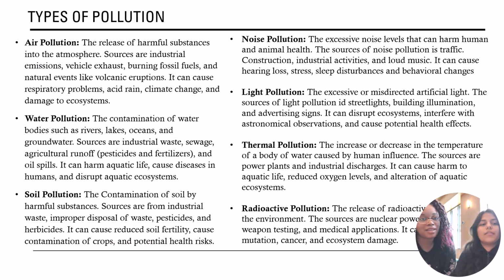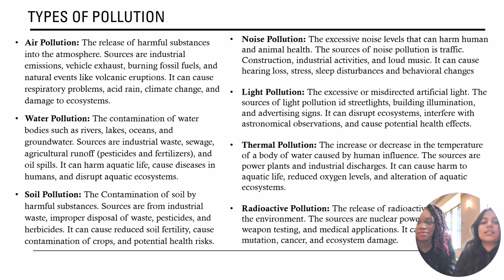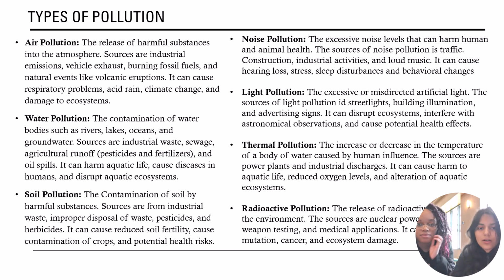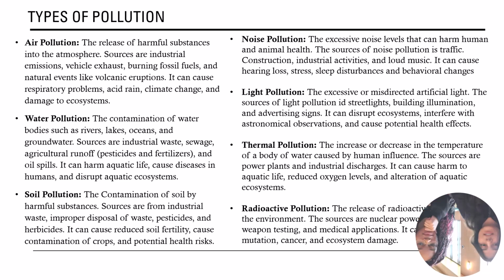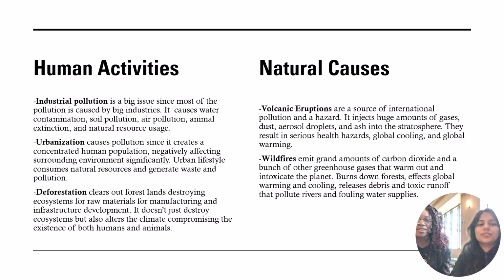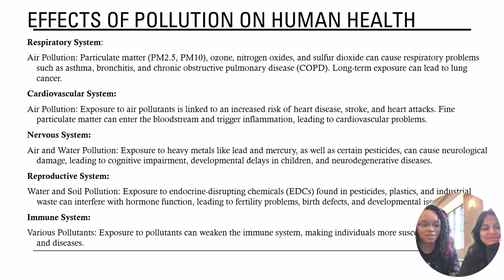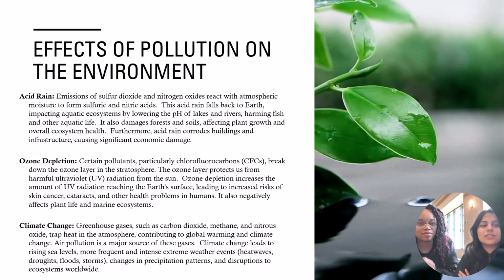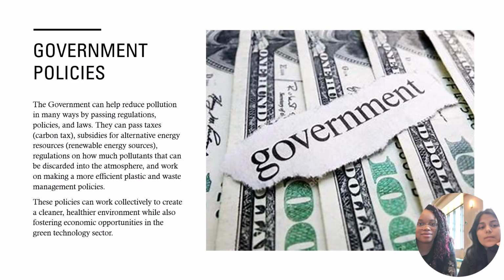Presentation for Professor Grimes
Presentation on Pollution